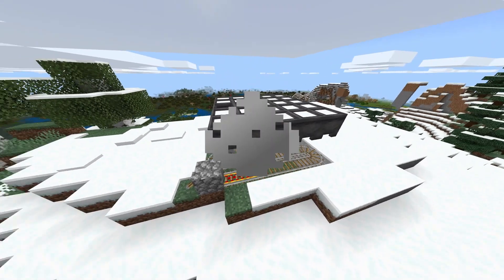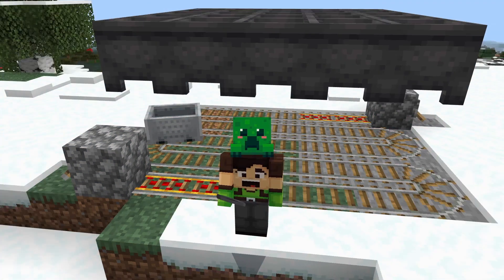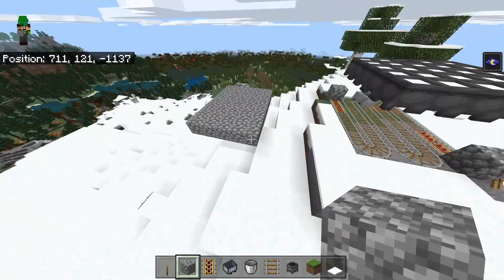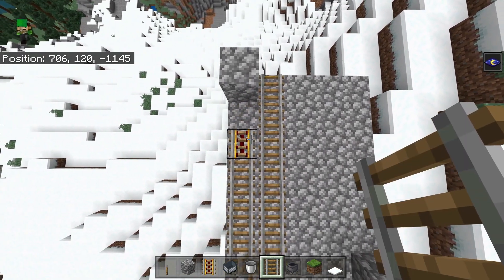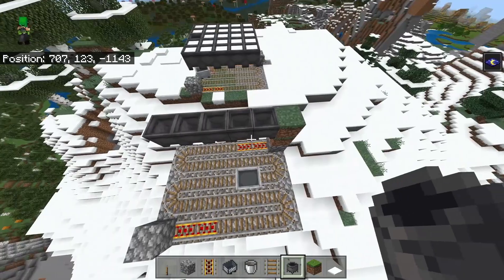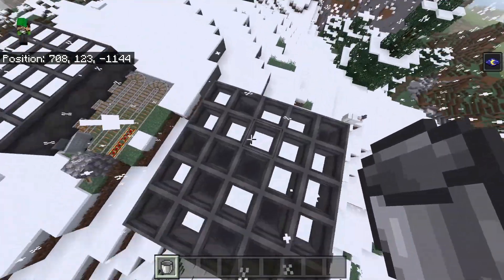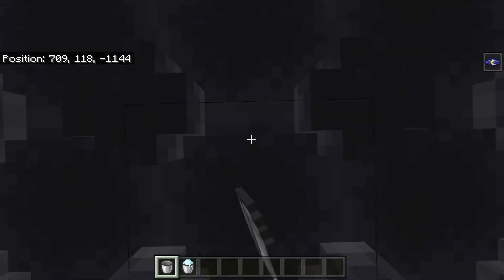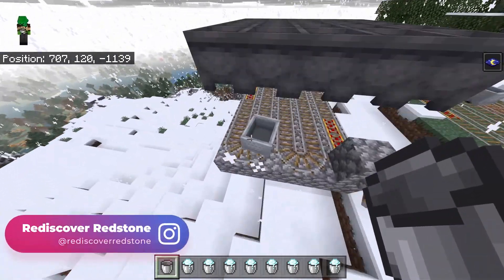Automatic Powder Snow Farm 1.17 Minecraft Bedrock || ( PE,PS4,Xbox,Windows 10,Switch )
Hello there everybody, today I will show you how to make a automatic powder snow farm. This farm is very simple to make and doesn’t require much resources or time. I have left a material list in the video and in the description below and works on PE, PS4, Xbox, Switch and Windows 10.

Average Build Time : 5-7 Minutes

Materials list

Cobblestone x2

Cauldron x25

Minecart x1

Powered Rail x2

Rail x30

Tags Also Include:

Minecraft

Minecraft 1.17

Minecraft 1.17 farms

Working 1.17 farms

Farms for 1.17

1.17.1

Minecraft farms

Easy farms

Minecraft easy farms

Beginner 1.17 farms

Simple mc farms

Beginner friendly farms

Minecraft glitches

Bedrock edition

Java edition

1.17

Minecraft glitches

Working Minecraft 1.17 farms

Working Minecraft 1.17 glitches

The best farms in Minecraft

How to make farms in Minecraft

Fastest minecraft farms

Fastest minecraft farms 1.17

Easy minecraft farms

Easy minecraft farms 1.17

Best minecraft farms 1.17

Snow farm

Powder snow farm

Powder snow farm minecraft bedrock 1.17

Powder snow minecraft bedrock 1.17

Powder snow farm minecraft 1.17

Powder snow farm 1.17

Powder snow minecrtaft 1.17